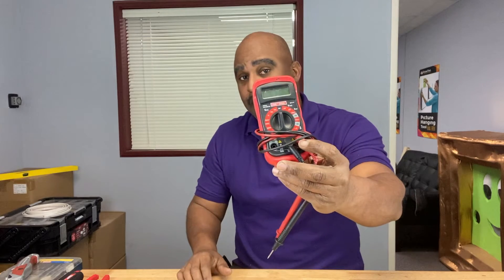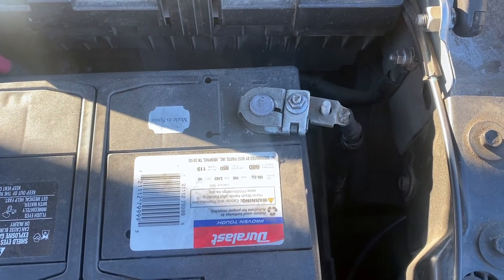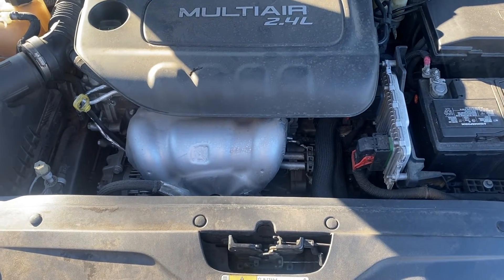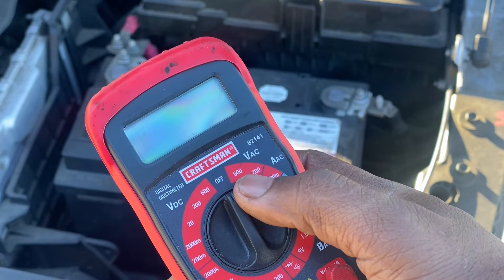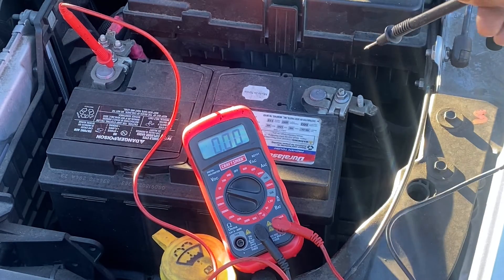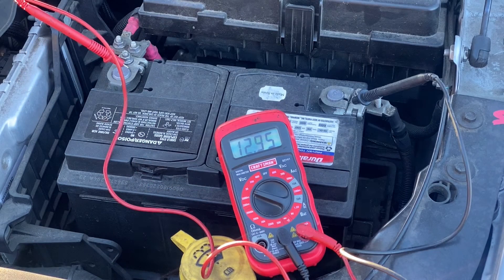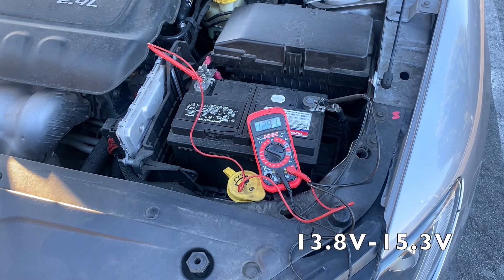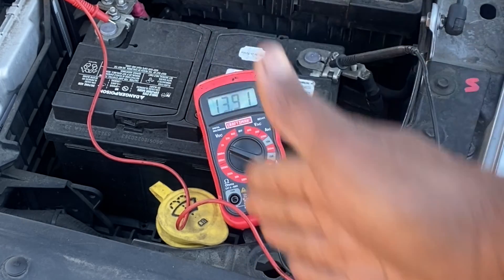CHECK YOUR ALTERNATOR WITH A VOLT METER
Car won't start? Learn how to tell if your alternator is going bad using a volt meter or multimeter. There is a good way and a not so good way to check. It's easy and quick.